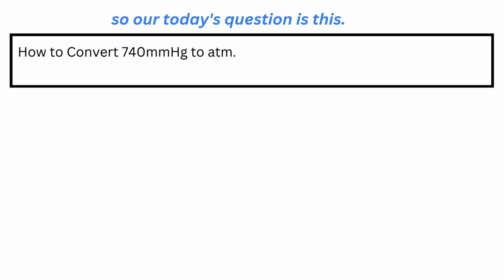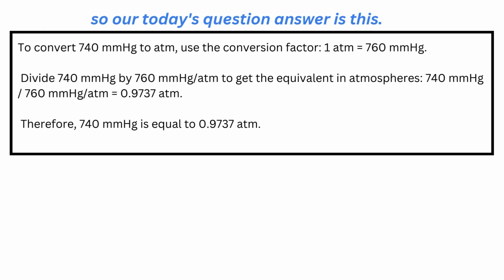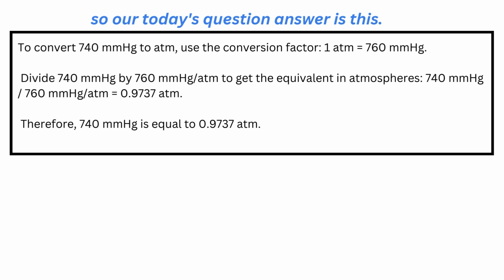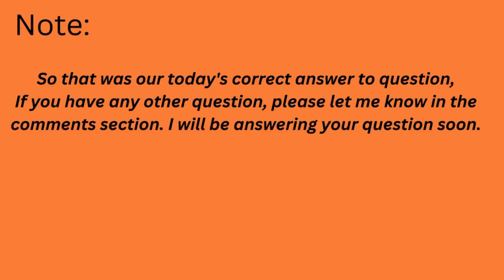How to Convert 740mmHg to atm.